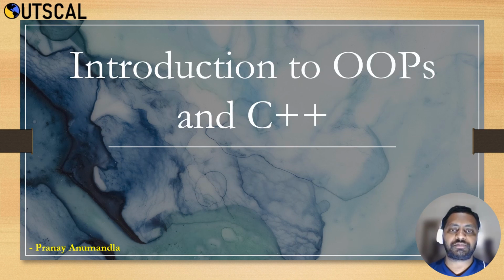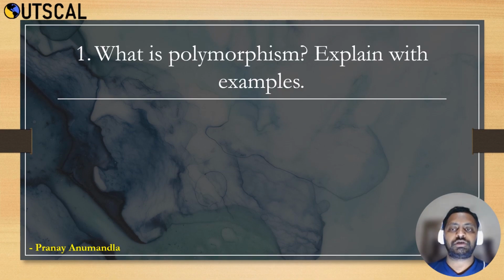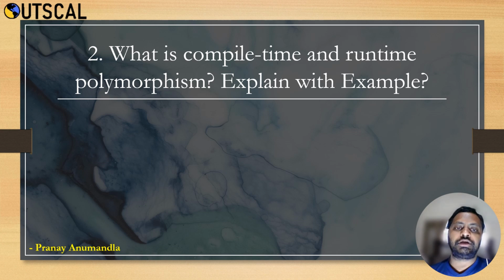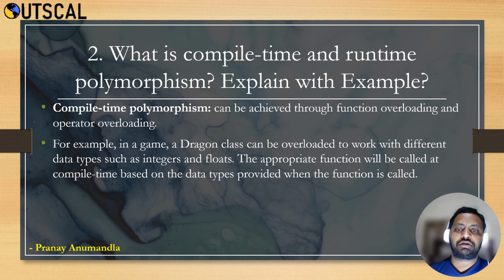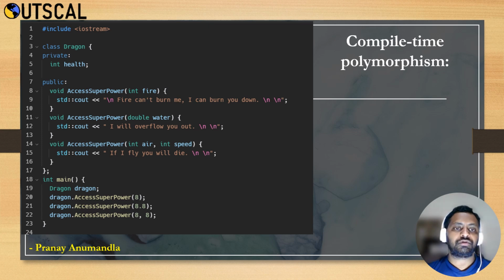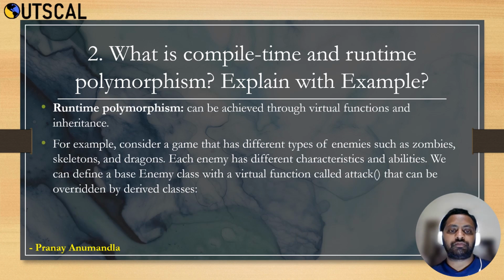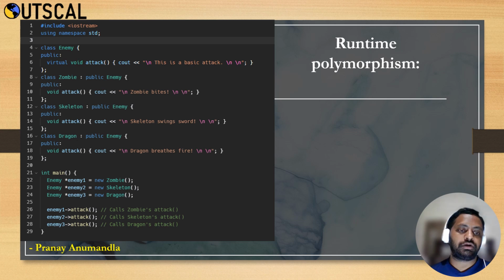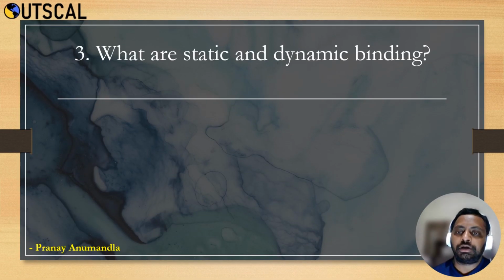Pranay Anumandla || Outscal || Self Assessment Round 1 - 4 || Introduction to OOPs & C++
1. What is polymorphism? Explain with examples.
2. What are compile-time and runtime polymorphisms? Explain with an Example.
3. What are static and dynamic binding?

For answers view the video.